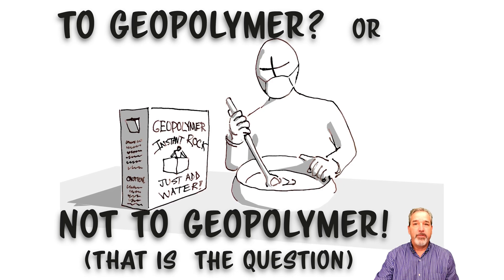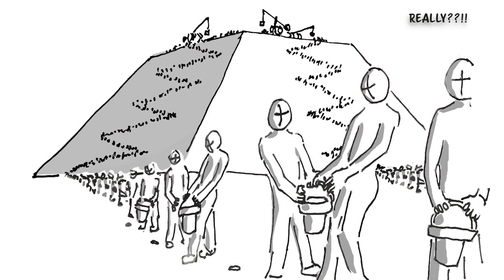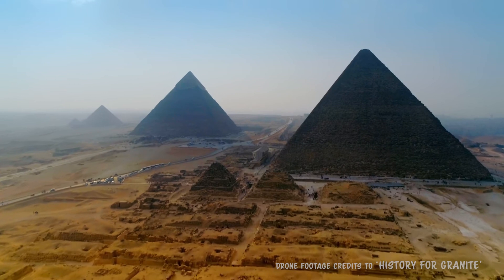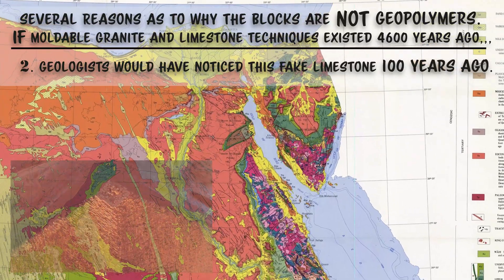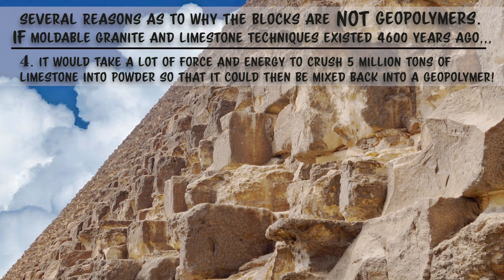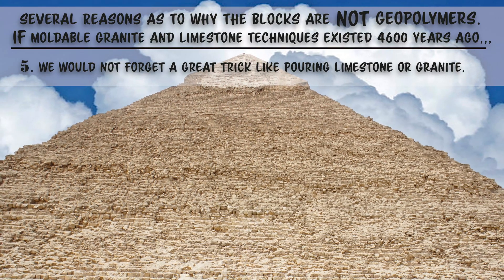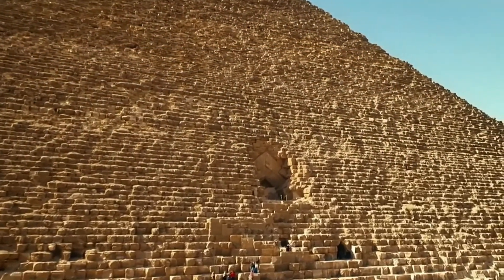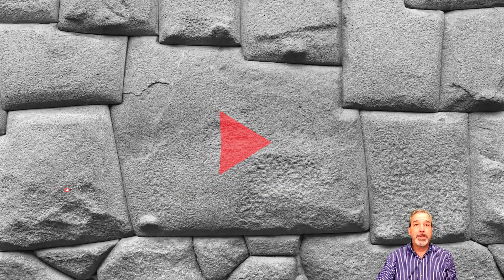To Geopolymer or Not to Geopolymer!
Were these limestone blocks poured?!   If the earliest dynasties had 'pourable' rocks 4600 years ago, would they have poured the blocks and then placed them? or just poured vast portions (like dams are built today).
How much does a bag of quick-mix geopolymer cost at Home Depot? How many trees would it take to make 2 million block forms every 20-40 years for each pyramid? Wouldn't everything have been poured if they had such amazing easy quick-mix-pour limestone and granite? Can't a geologist tell the difference between real limestone and a fake limestone?
00:00 - Intro.
00:23 - Viewers have commented,,,
01:38 - I believe in what is logical and possible.
02:12 - If Geopolymers existed 4600 years ago,,
06:14 - Yes, we need to know how this was done, but-
06:33 - So, How do I think this was done?